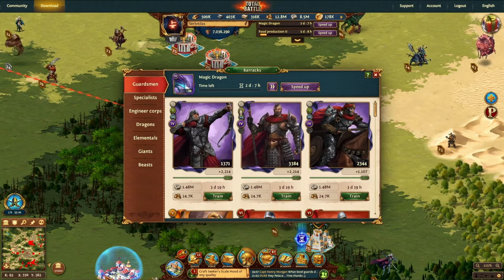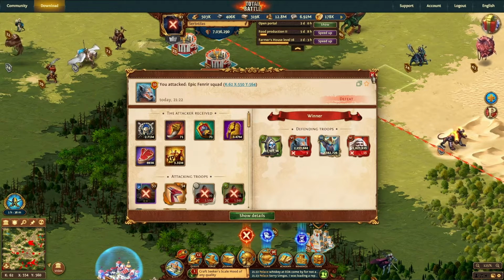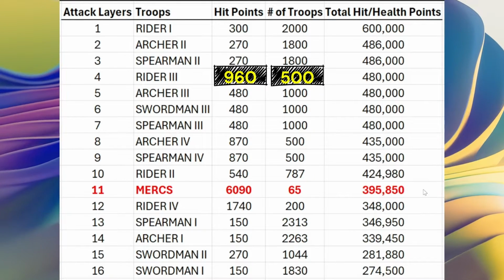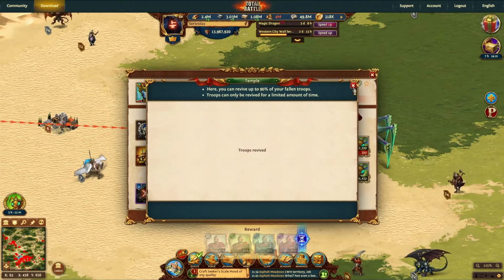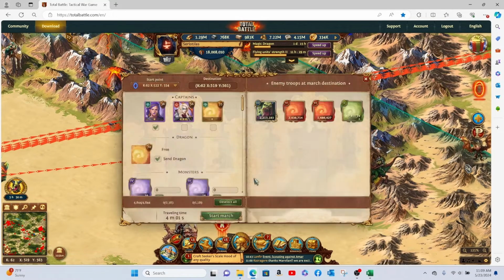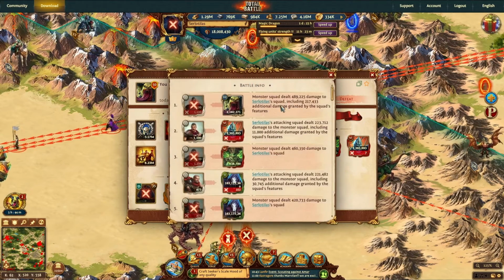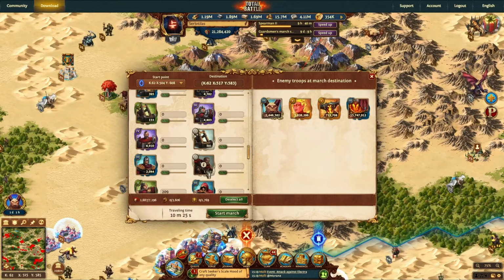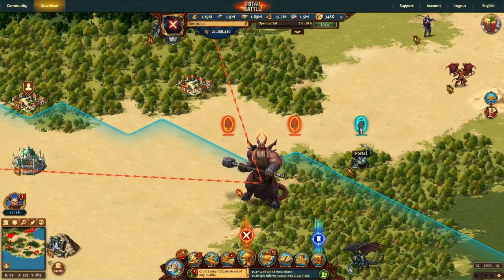TOTAL BATTLE - How To FIGHT EPIC MONSTERS COMPILATION!!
Everything you need to know about fighting Epic Monsters is here. Fenrir, Arachne, Doomsday, Hellforge. A compilation of Level Stacking Troops to fight against Epic Monsters in Total Battle. See how to stack you troops to protect your Mercenaries. Each video is increasingly better at implementing the strategy. The battles grow as my army has grown. See the difference in rewards for a level 7M army versus 20M might army.

Please consider JOINING and becoming a member of this channel. Depending on your level you will receive a shout out in an upcoming video, get behind the scene look into content, or participate in a live stream with me!

Chapters for each Epic Battle:
0:00 - Fenrir Invasion
6:24 - Arachne Swarm
17:56 - Doomsday
24:47 - Hellforge